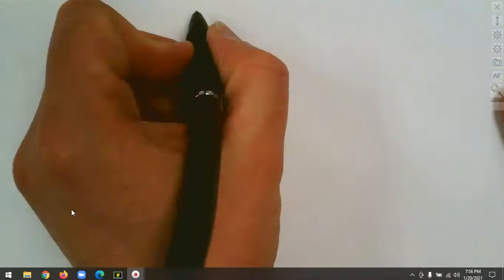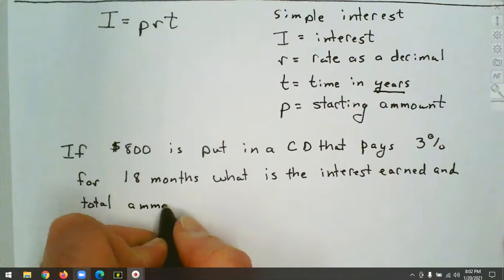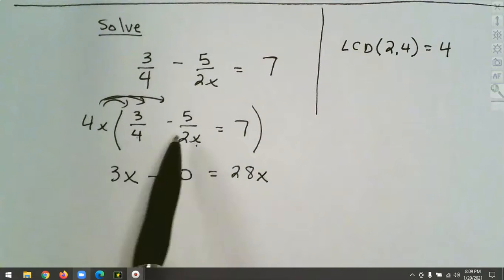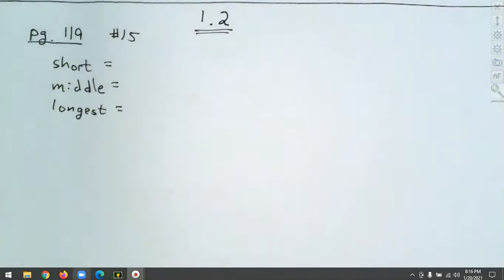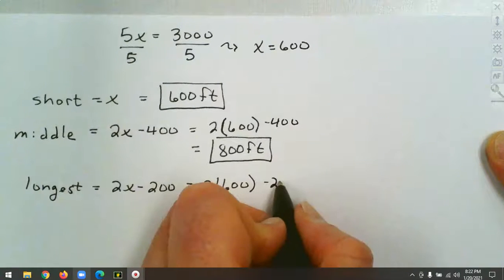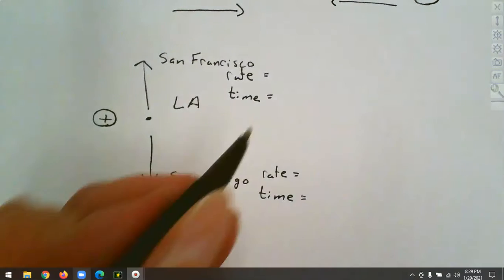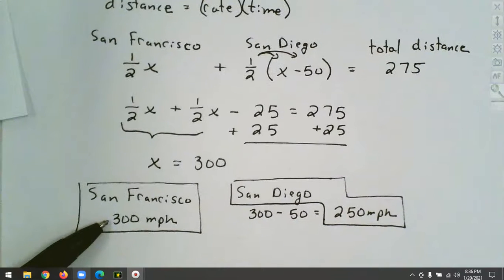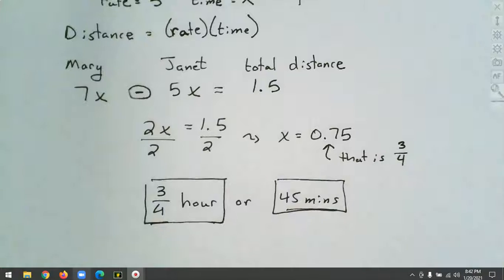Lecture Jan 20th part 2